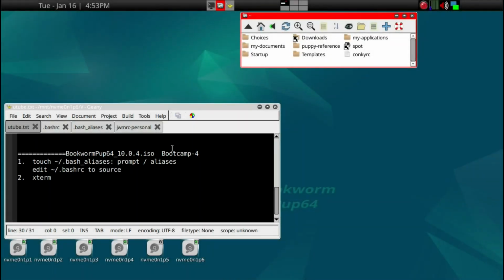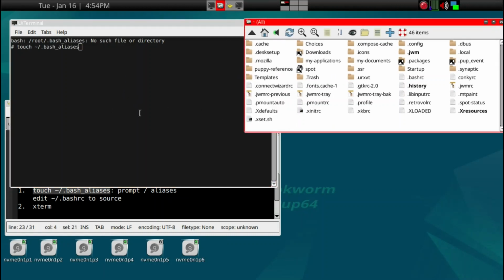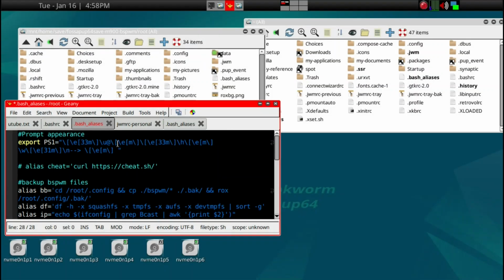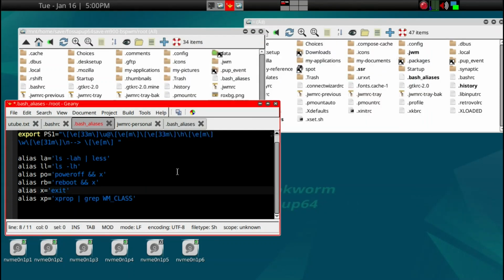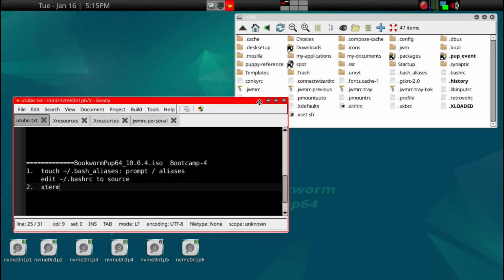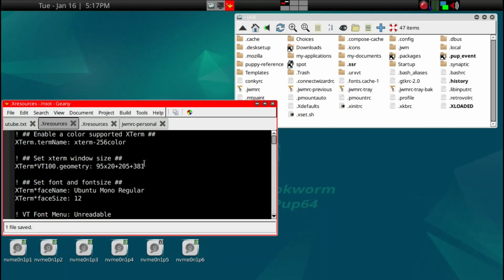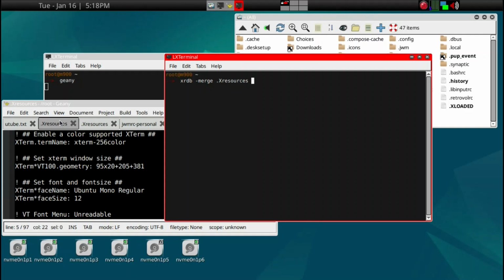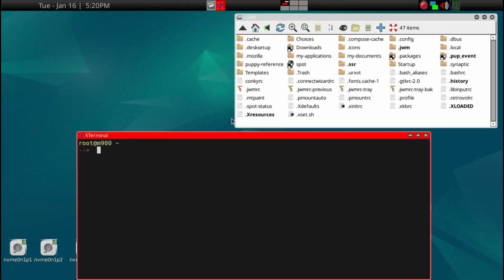BookwormPup64 - bootcamp day 4: basics of how to setup a PuppyLinux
@puppy_BYTE  shows how to configure BookwormPup64 after frugal install to UEFI internal SSD.
BookwormPup64_10.0.4.iso Bootcamp-4
1.  touch ~/.bash_aliases: prompt / aliases
 edit ~/.bashrc to source
2.  xterm